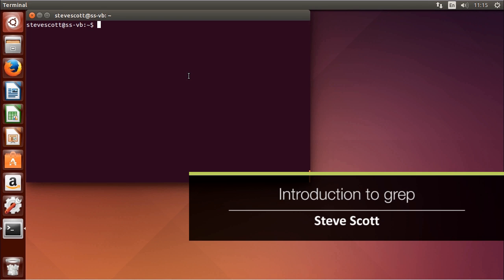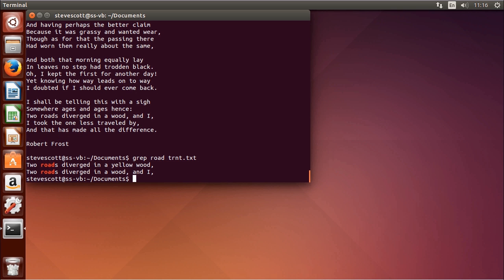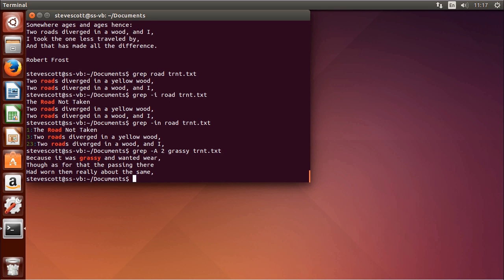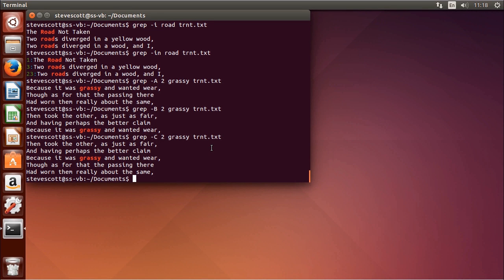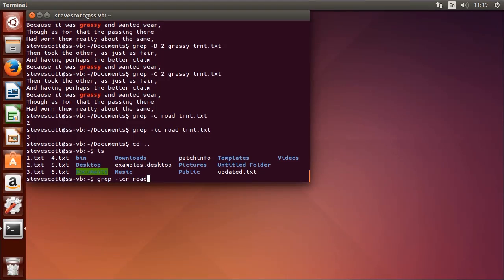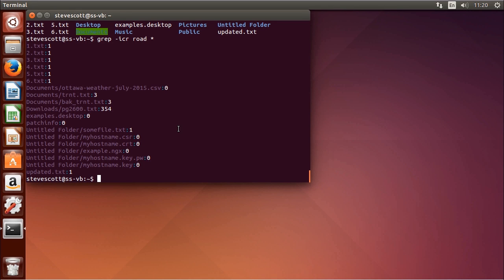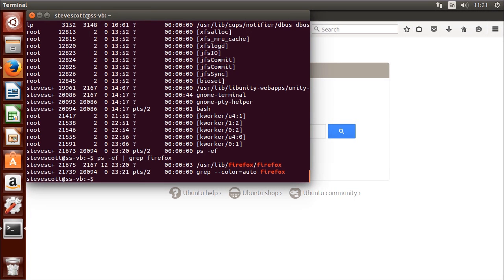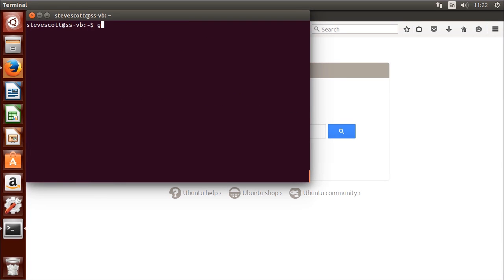Introduction to grep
In this session we will discuss about Introduction to grep.